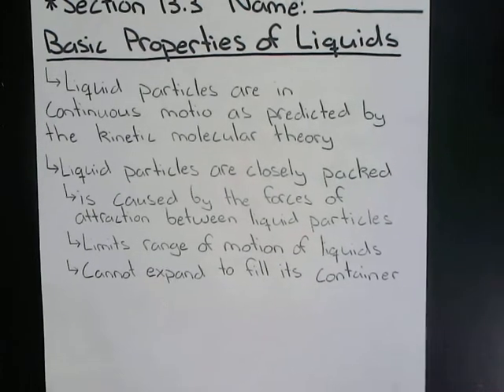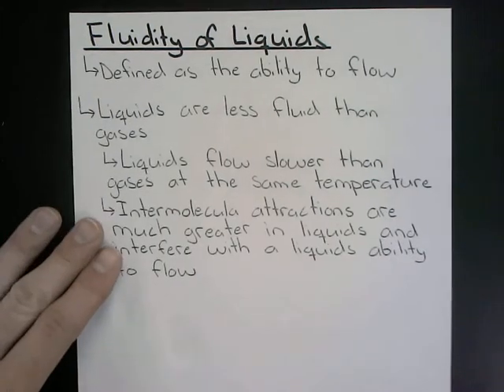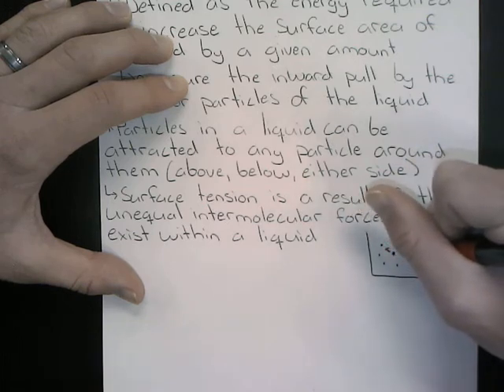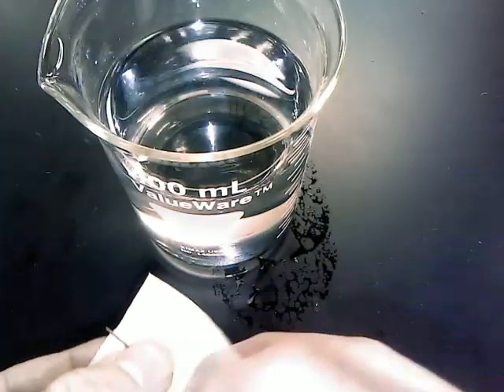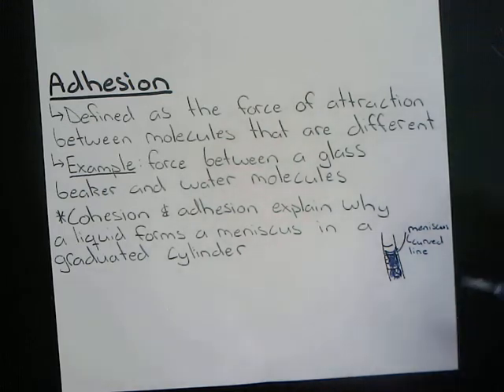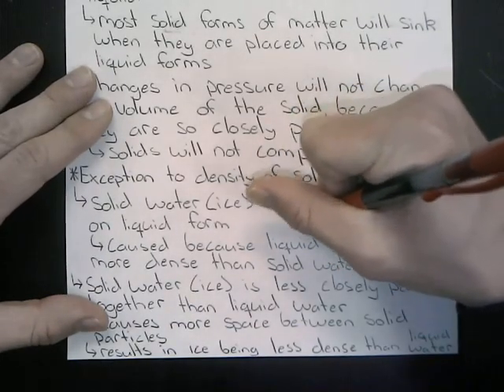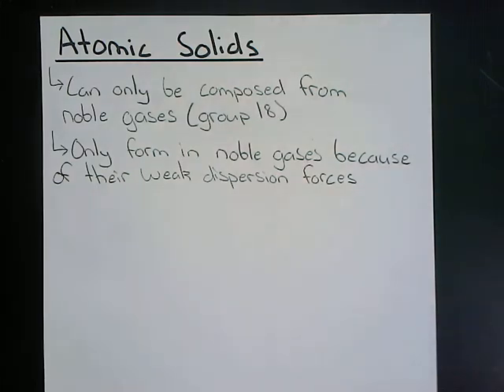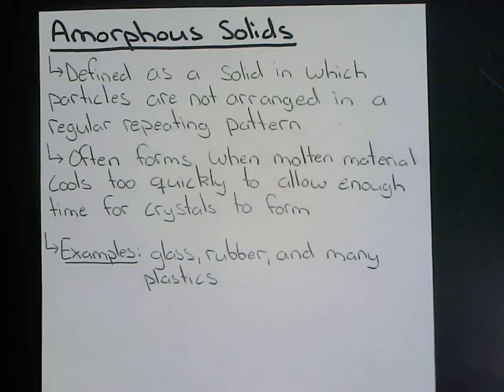Section 13.3 Chemistry Notes